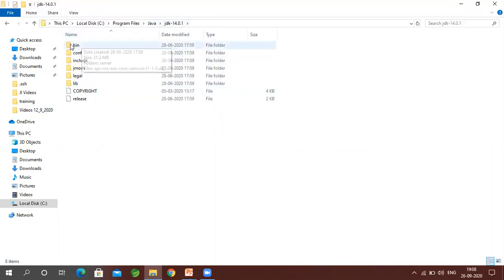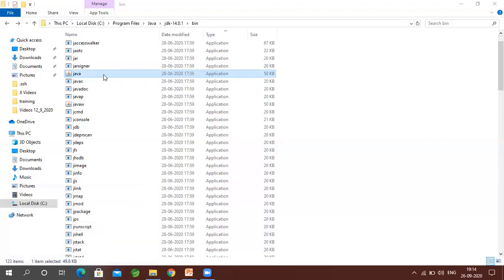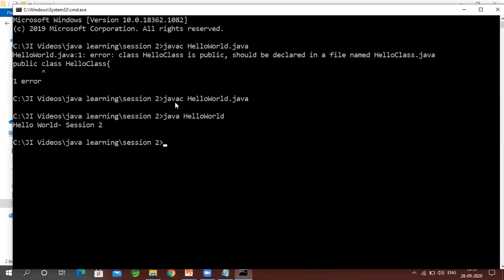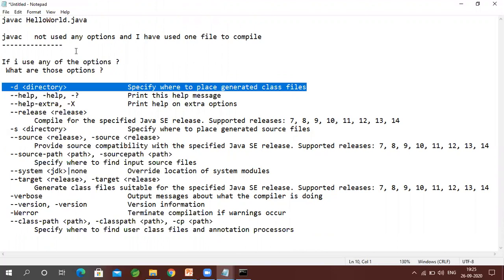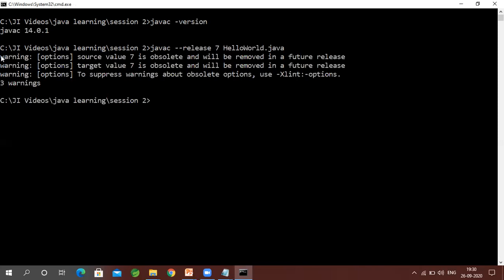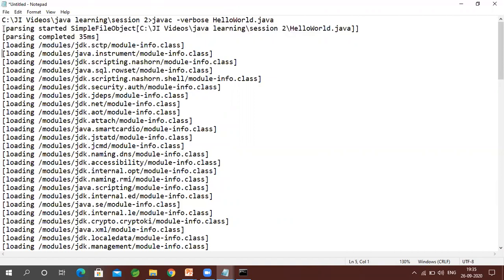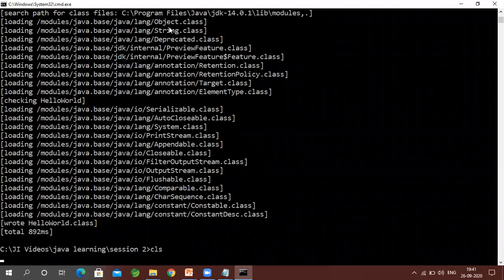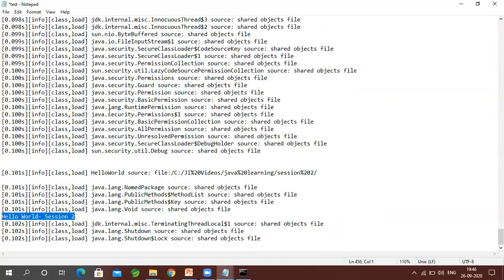Java Learning Session 2 : javac compilation options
In this session, let us explore various compilation options that come out of the box from the javac command.